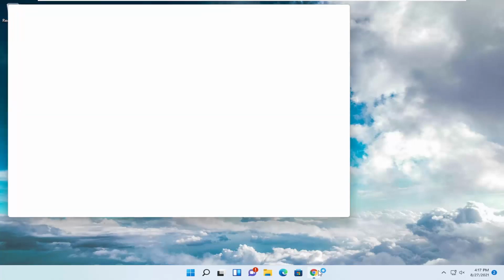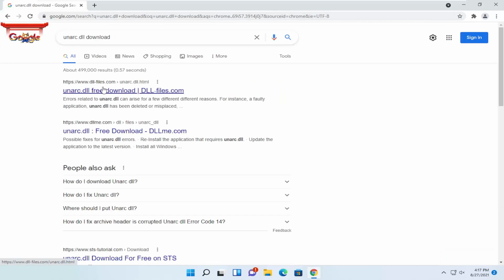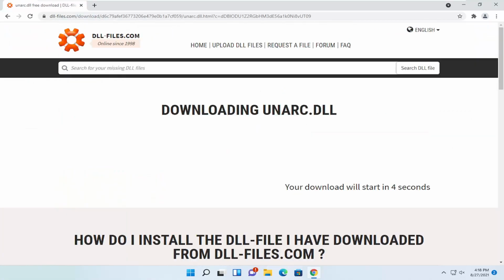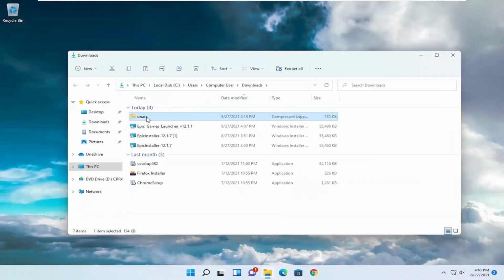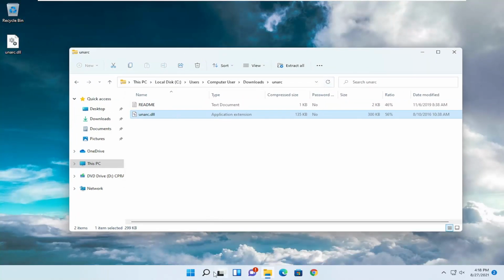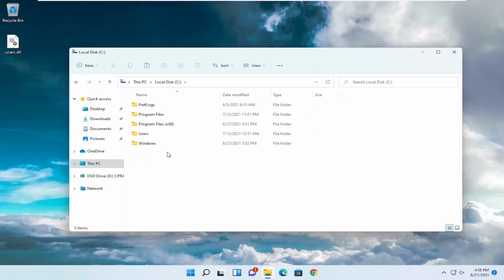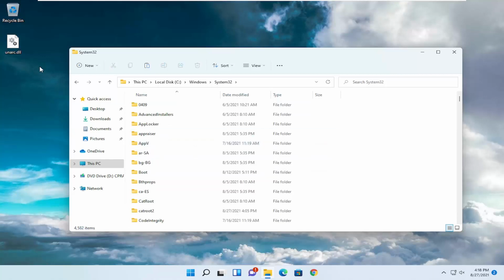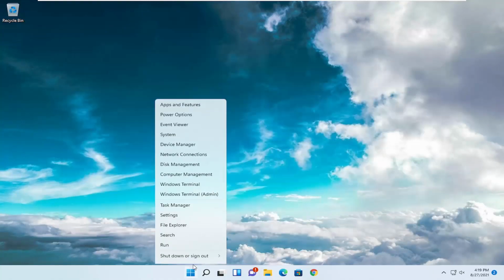How to Fix isdone.dll Error GTA 5 in Windows 11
The isDone.dll error in Windows 11 is mostly related to the installation of PC games, as well as programs of large size. Large games or programs have compressed data, which is unpacked in your hard drive during installation. This eats up your PC’s RAM as well as hard drive. While installation, if your PC’s RAM or Hard Disk doesn’t have sufficient memory to handle the process, your PC may through this error.

Issues addressed in this tutorial:
isdone.dll error
isdone.dll error gta 5
isdone.dll error code 11
isdone.dll error code 12
isdone.dll error it is not found any file specified for isarcextract
isdone.dll fix
isdone.dll and unarc.dll fix 110 working for all games
isdone.dll and unarc.dll error fix windows 11
isdone.dll and unarc.dll download
isdone.dll an error occurred when unpacking
isdone.dll and unarc.dll